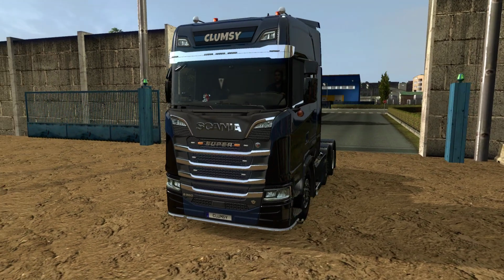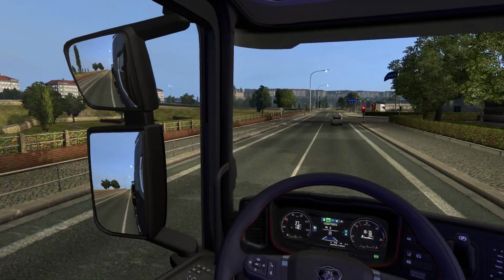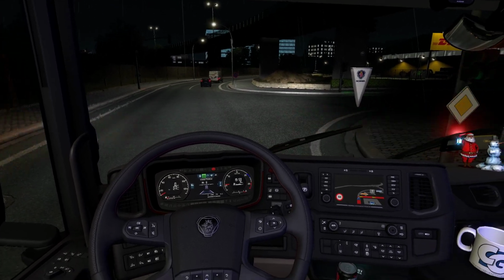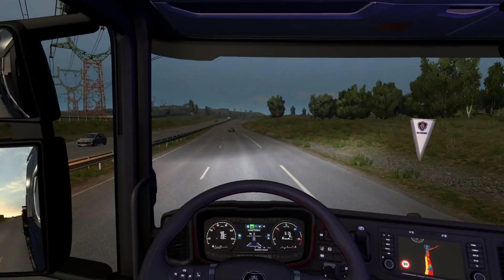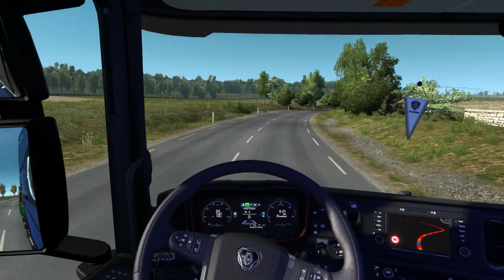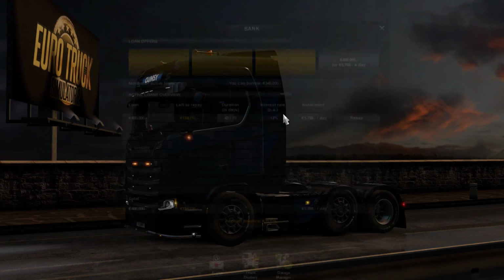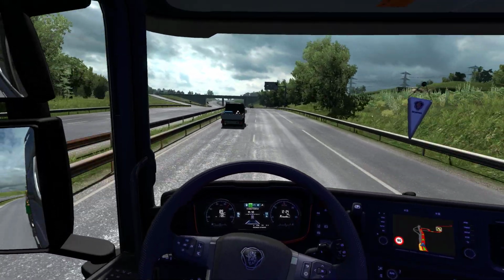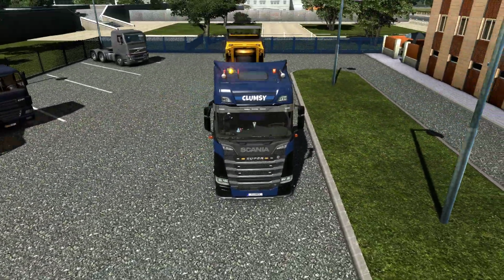ETS2 - Ep. 183 - Back in France - ETS2 1.30 Open Beta Gameplay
Let's Play ETS2 1.30!

In this episode we go back to France and explore the small country roads, which provide a much more scenic and relaxing journey than going through the usual highways.

Come join me as I go for some chill trucking in Europe. I've only been to some of these countries IRL, so I'll be needing all the help I can get!